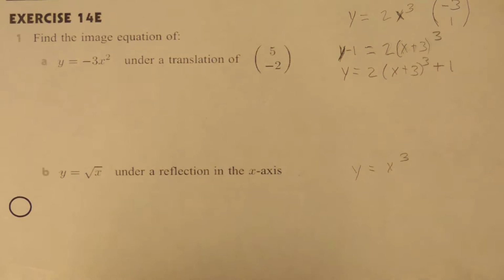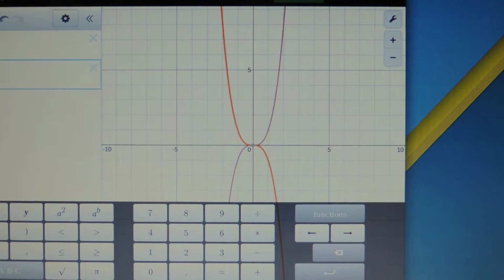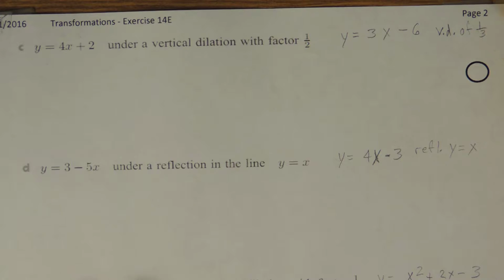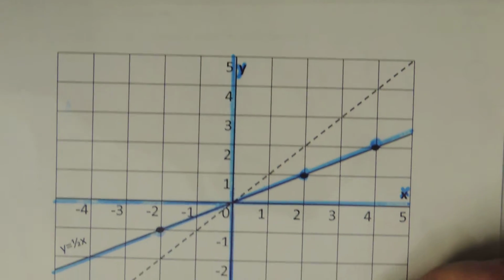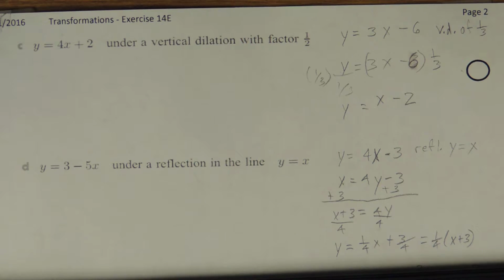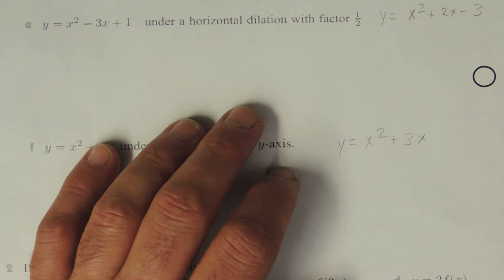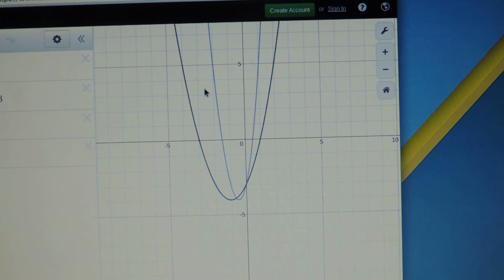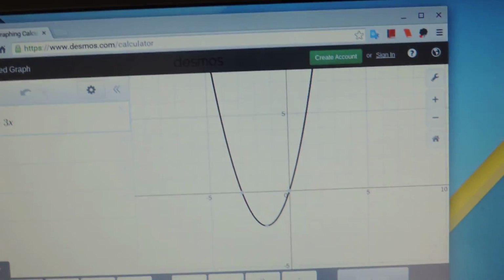ths math analysis transformations